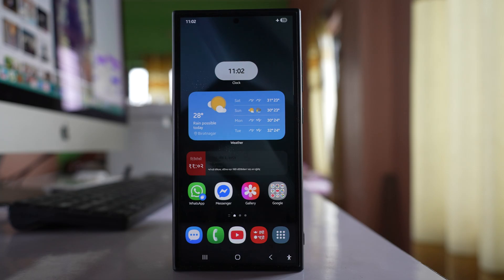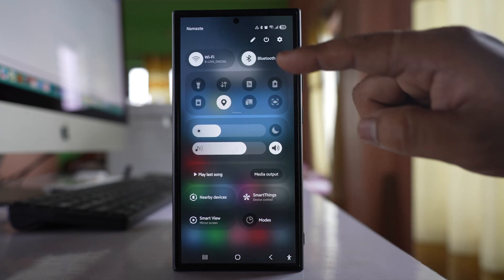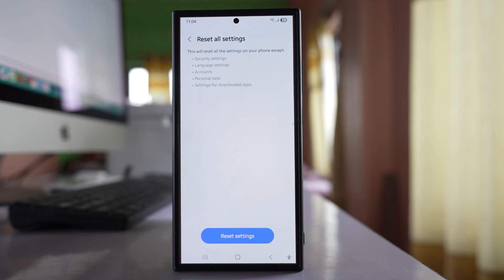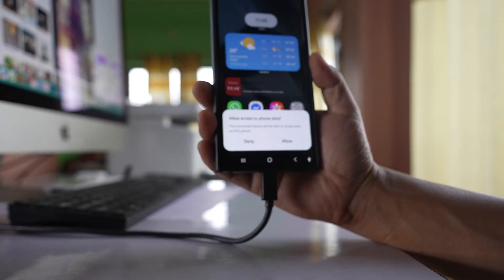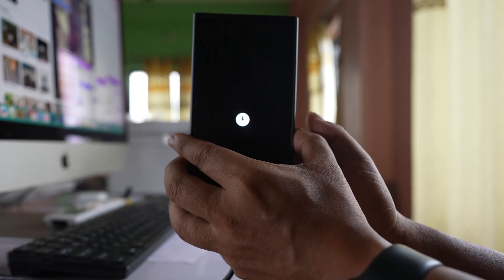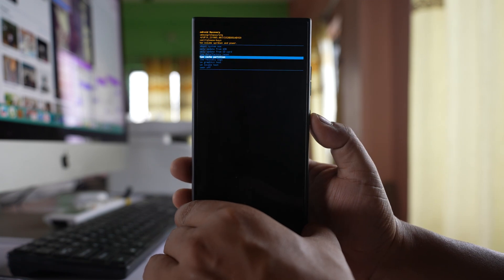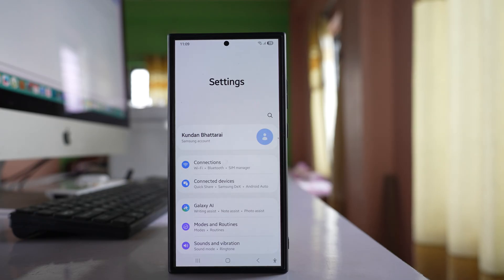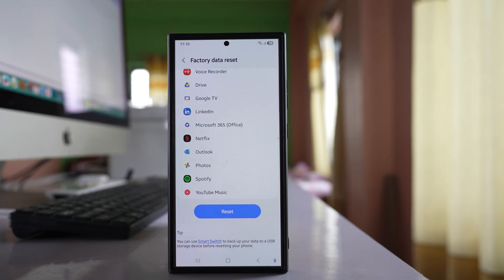Samsung stuck in flight mode | Samsung Flight mode faded blue or Greyed out | Here's the FIX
Is Flight Mode stuck, greyed out, or showing faded blue on your Samsung Galaxy phone? You’re not alone! In this video, I’ll walk you through the easy solutions to fix the Flight Mode toggle not working on Samsung Galaxy devices, including the Galaxy S25, S24, S23, A series, and more.

00:00 - Intro
00:10 - Restart,Remove and Reinsert SIM card again
00:24 - Remove Flight mode from Quick settings panel and add it again
01:11: Reset All settings
01:45 - Wipe cache portion
04:02 - Remove any suspicious app you have currently installed
04:14 - Reset to factory default

Queries solved:
Flight Mode toggle is faded blue or greyed out
Airplane Mode won’t turn on or off
Toggle is unresponsive in quick settings
Galaxy flight mode not switching